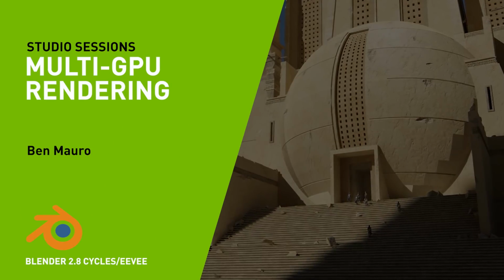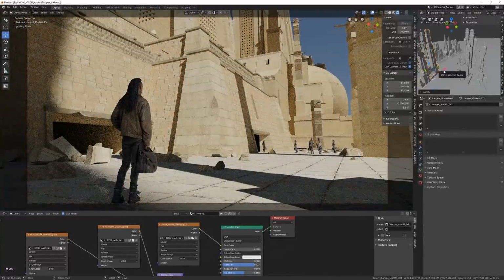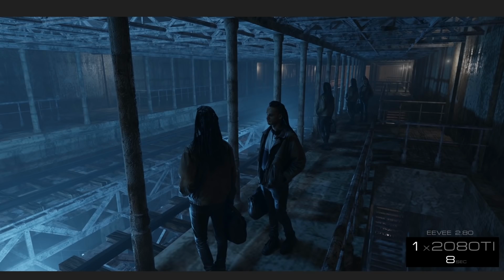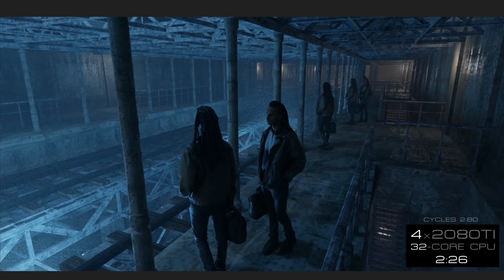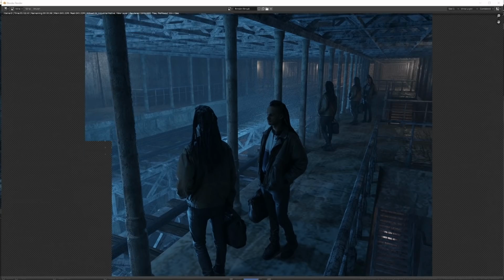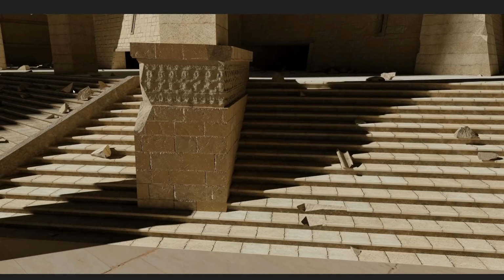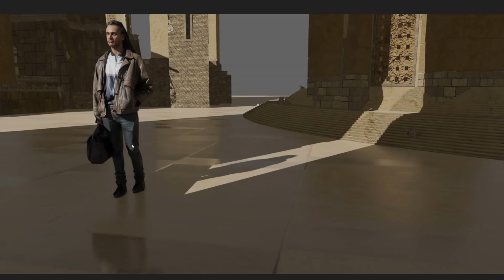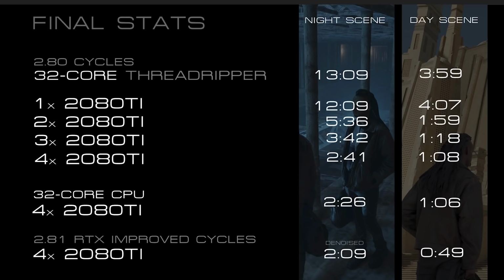Real-Time RTX GPU Rendering in Blender 2.8 Cycles/EEVEE with Ben Mauro | NVIDIA Studio Sessions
Dramatically speed up your Blender workflow with RTX. See how senior concept designer Ben Mauro accelerates his rendering times with RTX.

Tools used: 4x NVIDIA RTX 2080 Ti Graphics Cards.